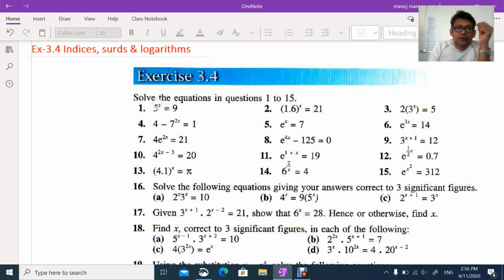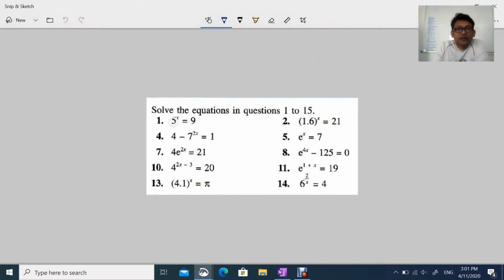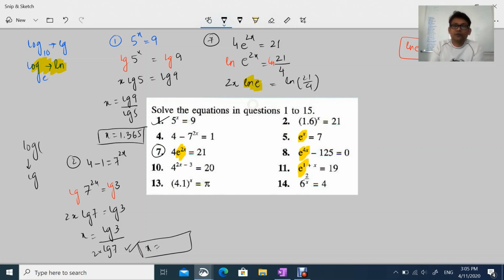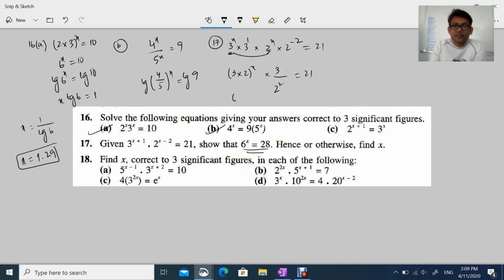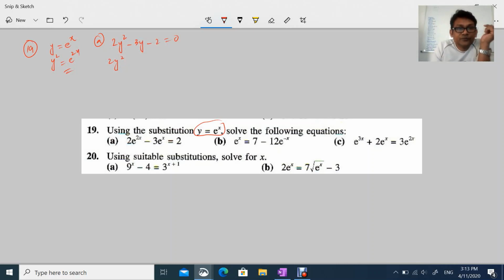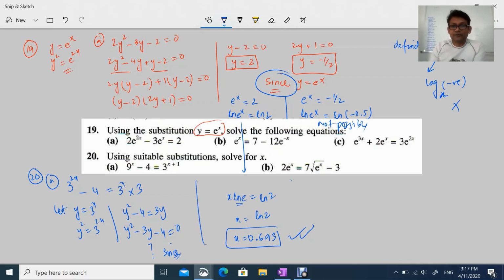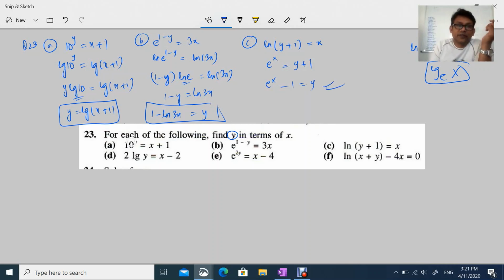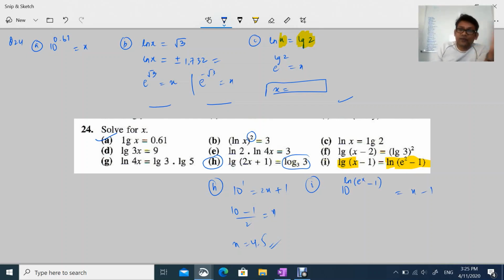Ex 3.4 : Indices, Surds & Logarithms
What I taught in my tuition classes for an O-level students and acheive many A* and As same is here...I hope that you will like and understand without going to tuition centers.
Thank God.
Good Luck!